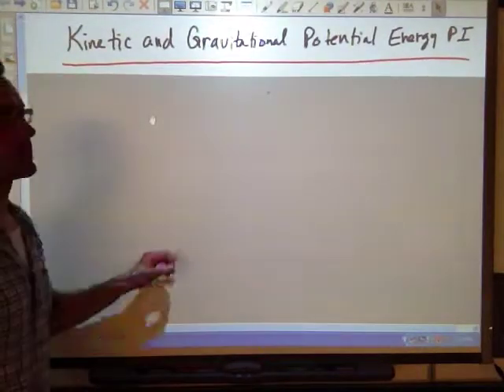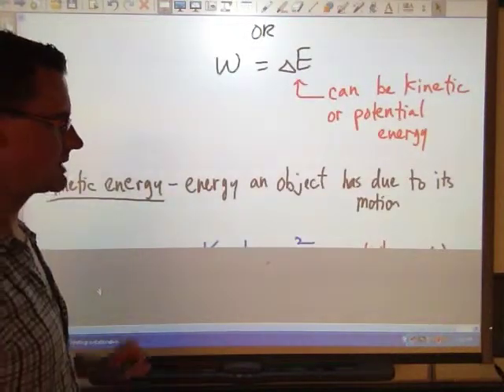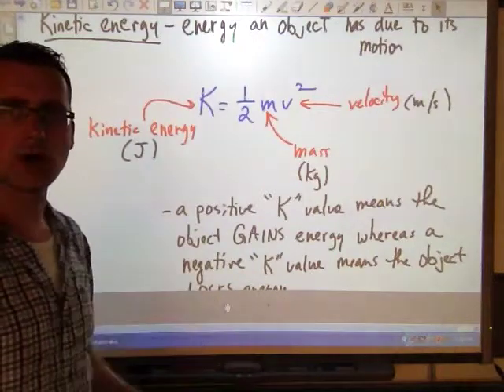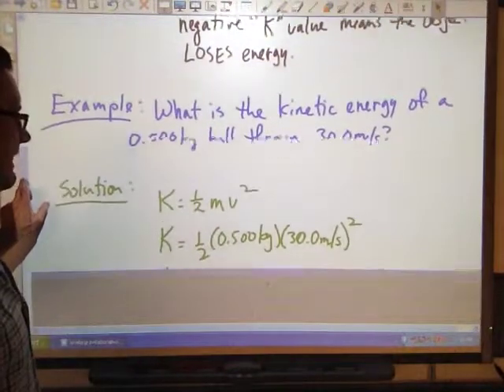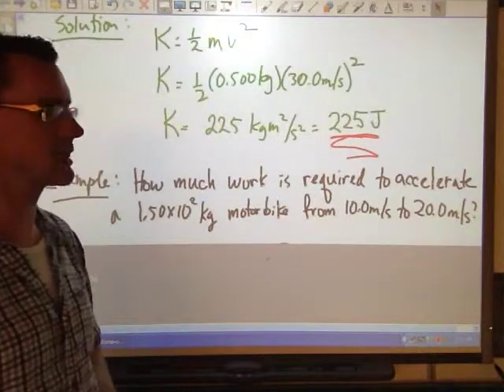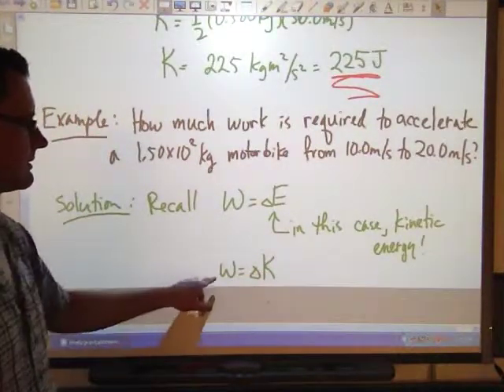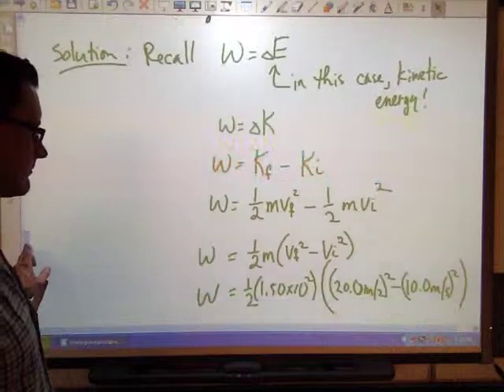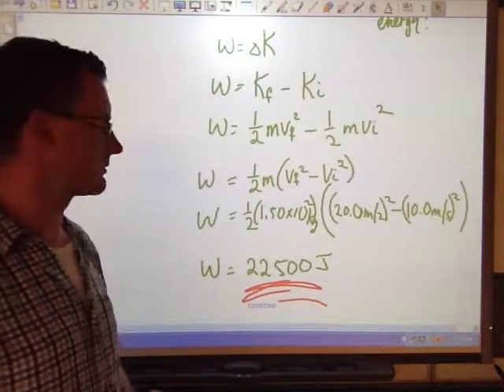Kinetic and Gravitational Potential Energy PI